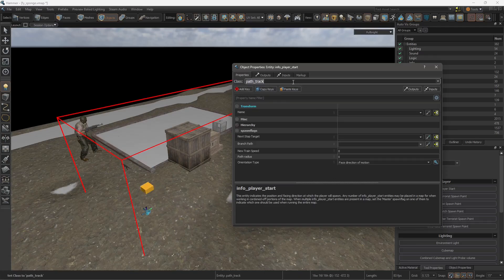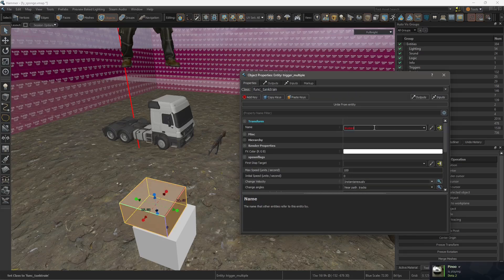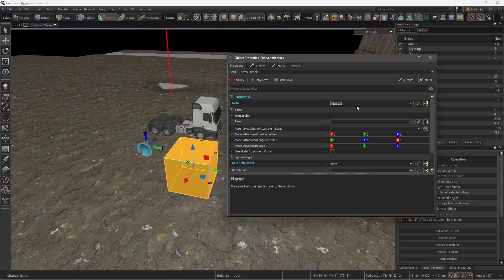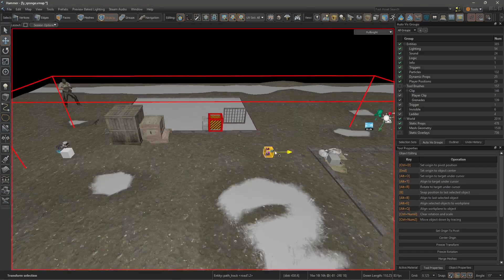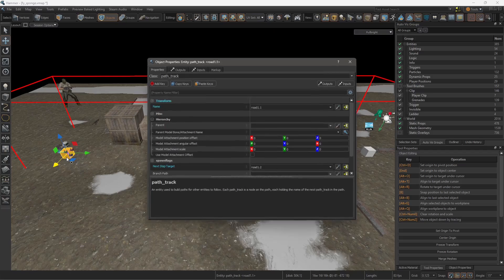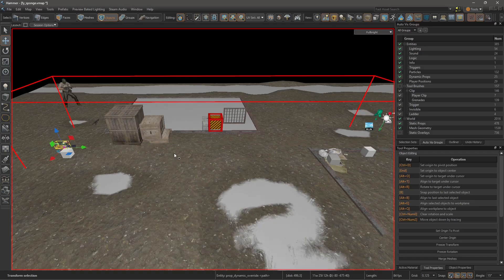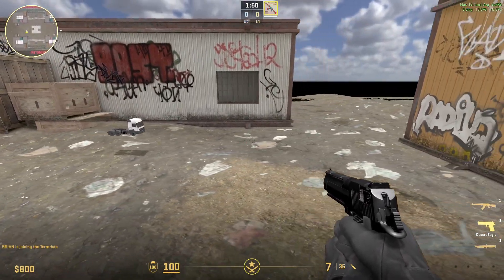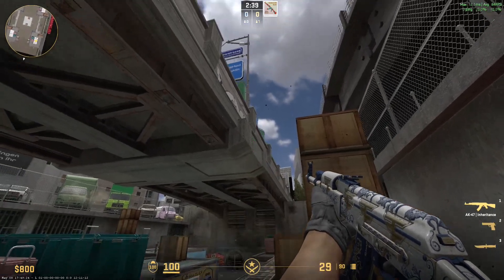Moving Objects on Hammer, Counter Strike 2 Maps, Source 2 tutorial, train, truck, car or airplane.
Adding moving objects is extremelly easy!